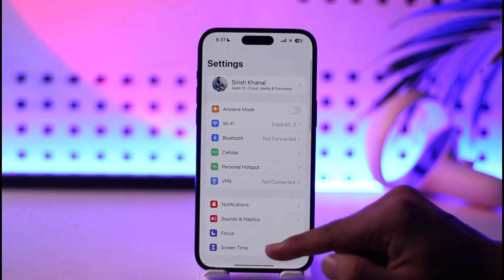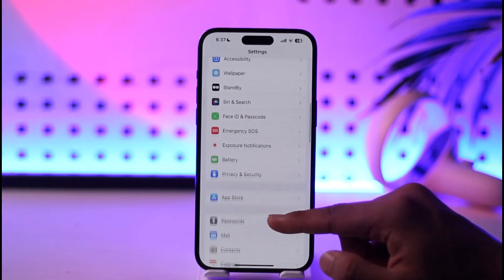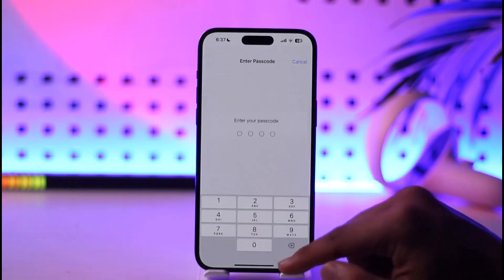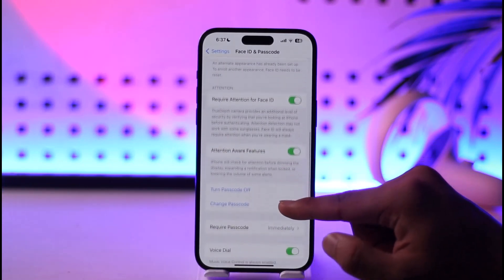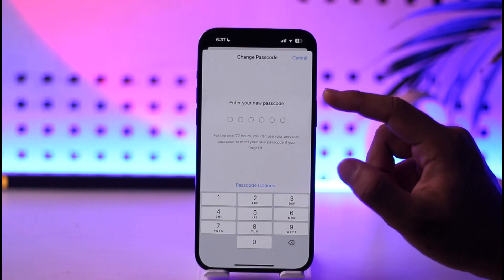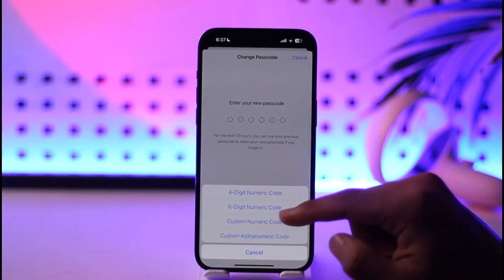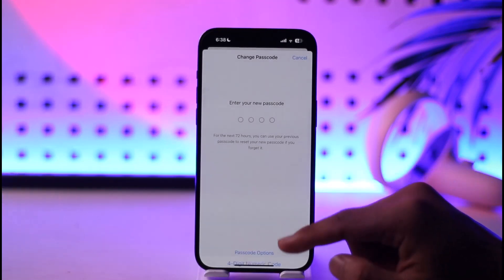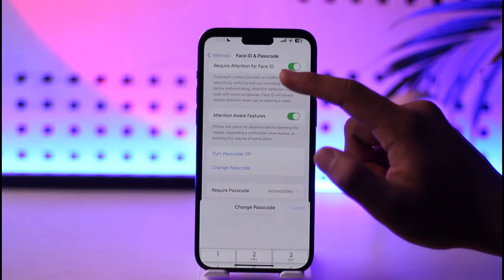How to Change Passcode on iPhone !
In this video, I will show you how to change passcode on iPhone.

~ Chapters:
0:00 Introduction
0:10 Change Passcod
0:52 Conclusion